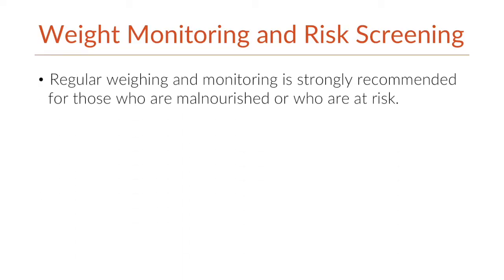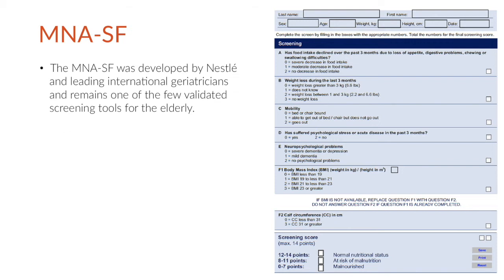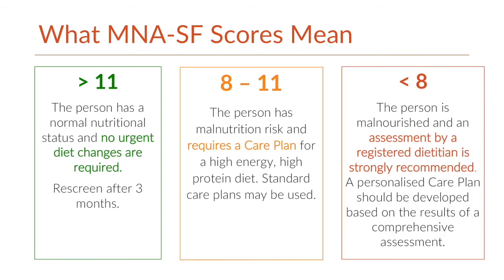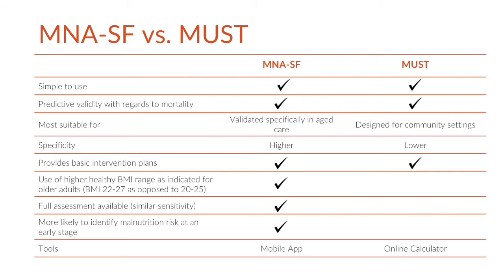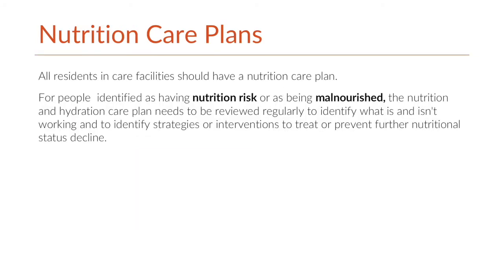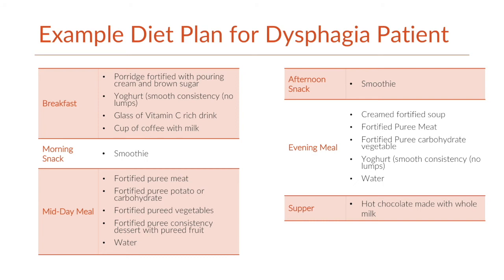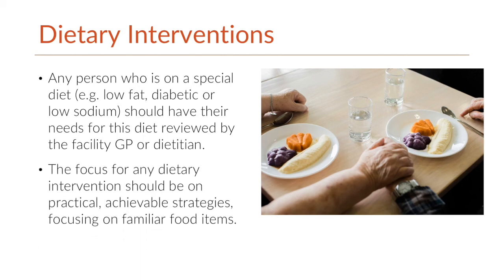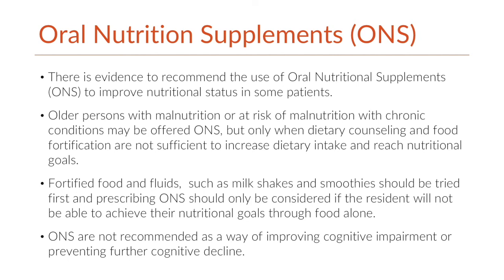Advanced Nutrition Care Training - Part A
This is part A of our Advanced Nutrition Care Training and covers screening, Assessment and Care Plan Development.